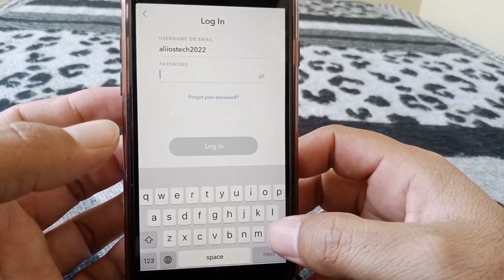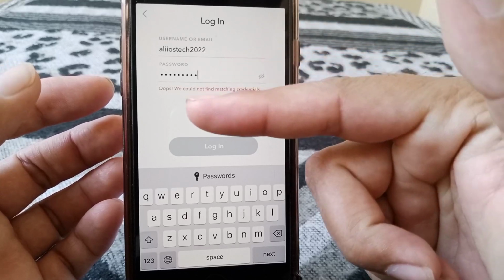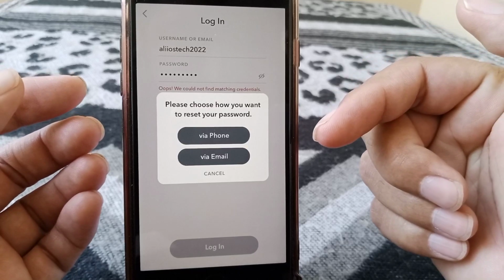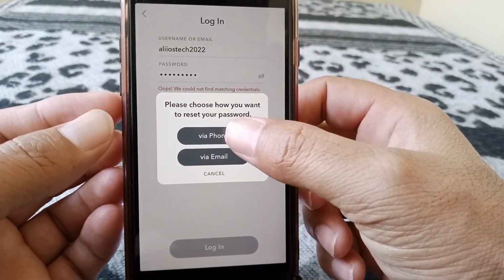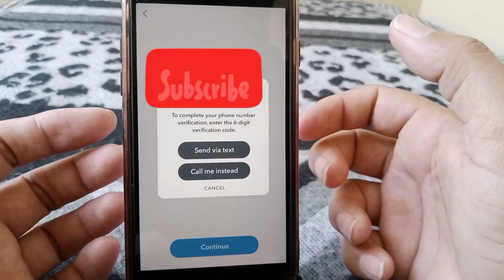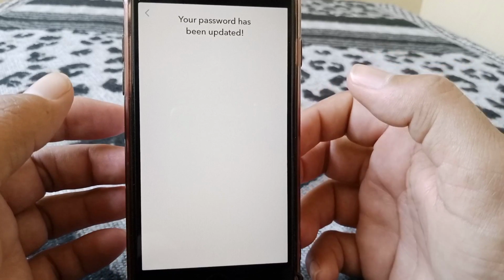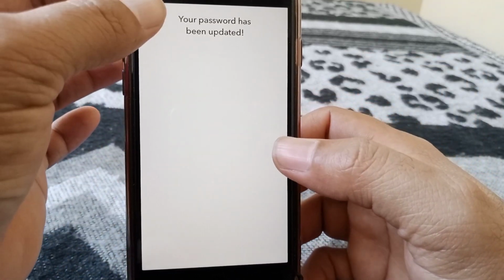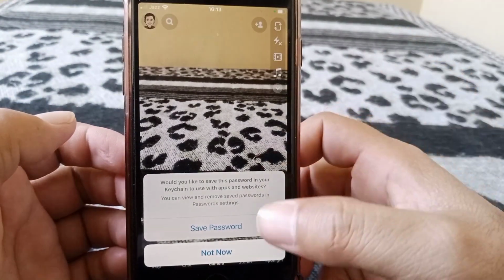How to Fix Snapchat Login Error 2022 | Snapchat Login Problem 2022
After watching this video you will be able to know " How to Fix Snapchat  Login Error 2022 | Snapchat Login Problem 2022 ". So get rid of this problem and enjoy your device.